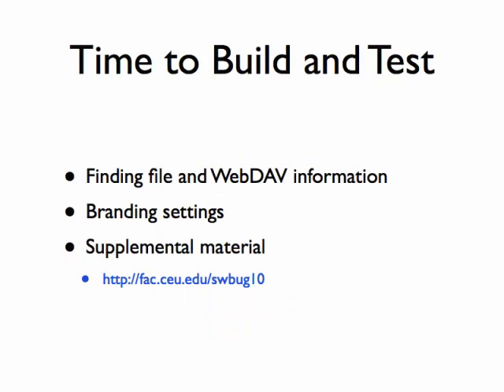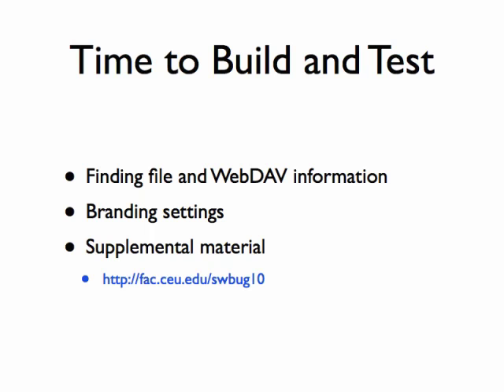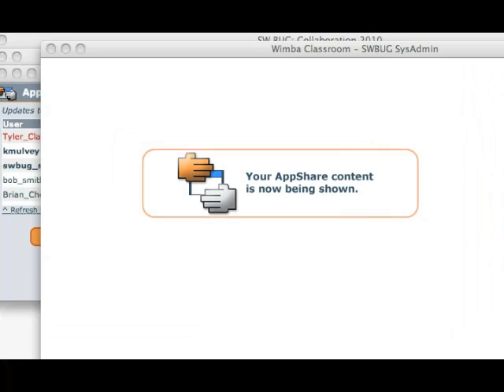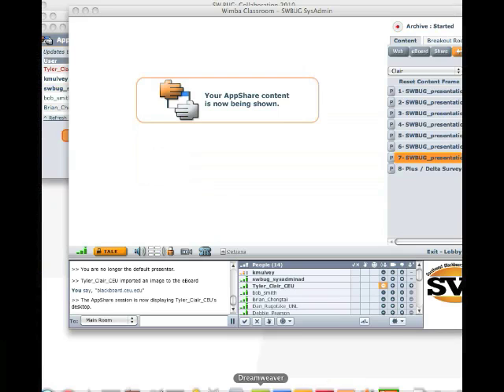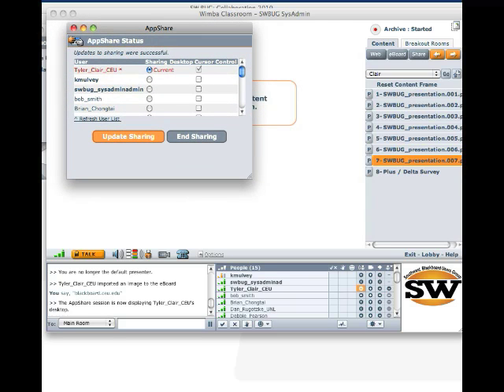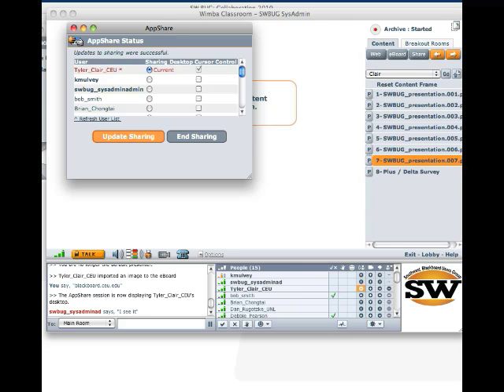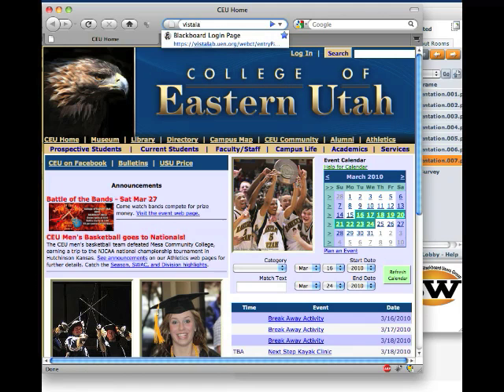SWBUG 2010 Presentation, Tyler Clair Part 3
By using a custom login screen you can not only apply your own institutions branding and style, you can also include valuable information that students may need before they login to Blackboard. I will demonstrate the motivation, tools, and resources I used to create a unique login page for CEU. I will also share some best practices we have learned while designing and implementing our login page.